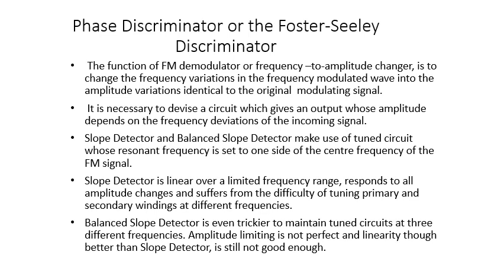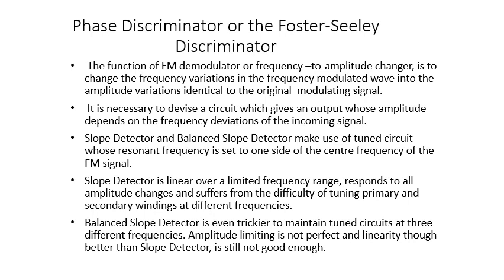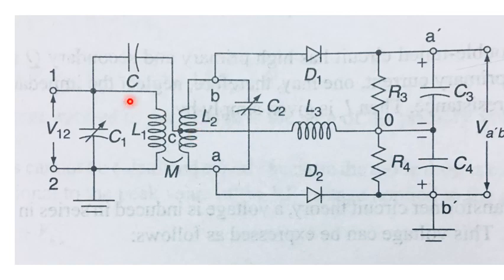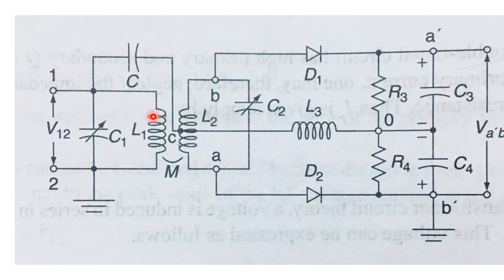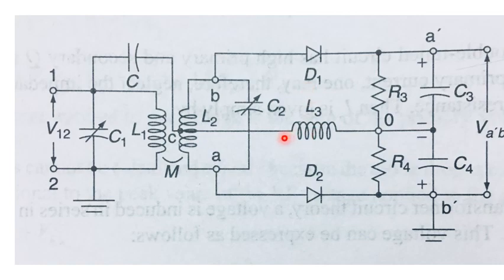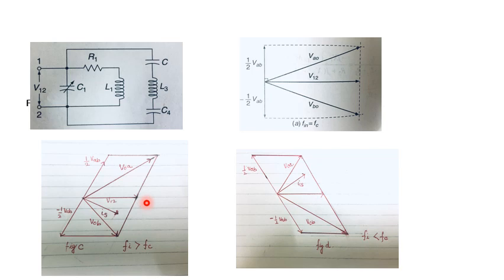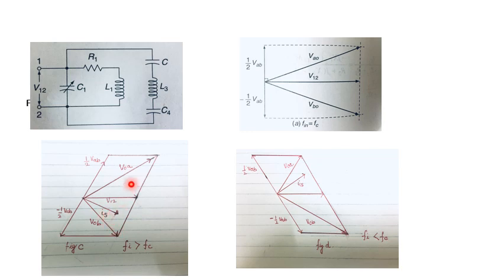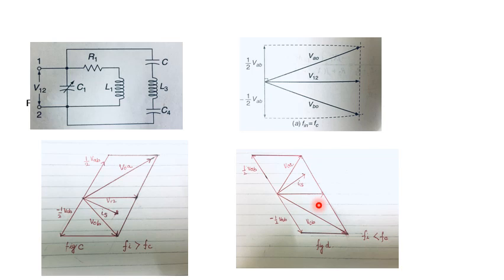Foster Seeley Discriminator by Dr Meeta Sah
A detailed explanation of the concept behind Foster Seeley Discriminator method of FM demodulation, by Dr. Meeta Sah.
20:45 :-  Transcripts of hitherto explanation